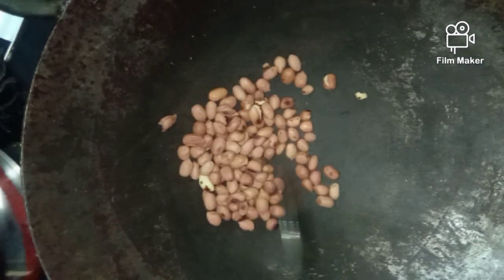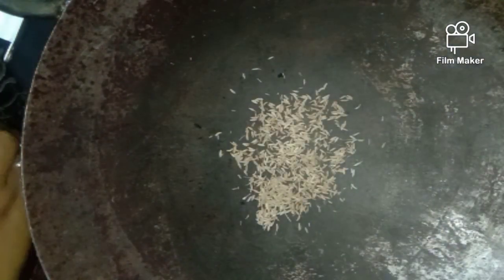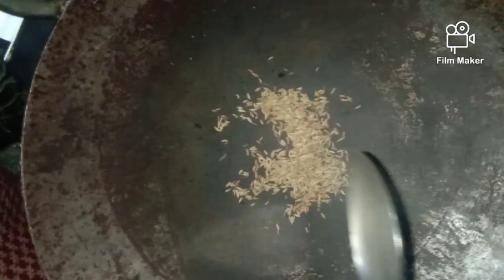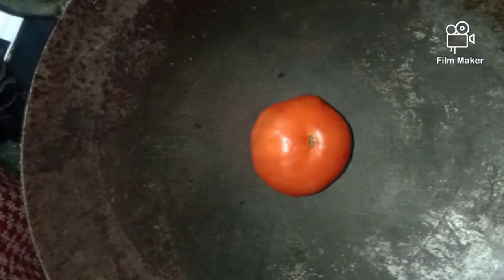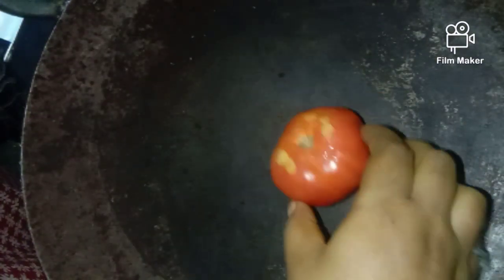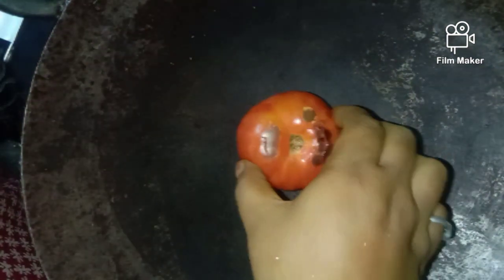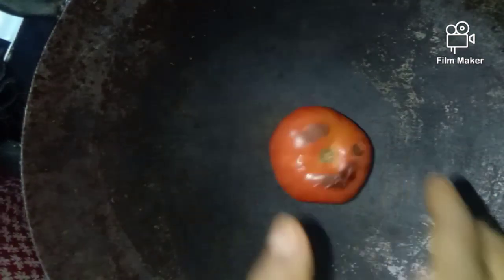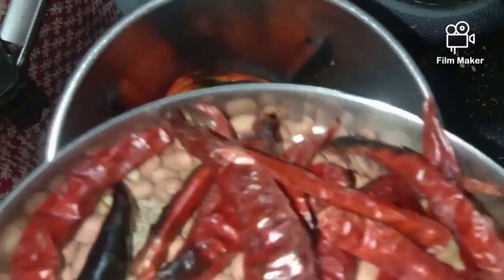tomato peanut chutney😋# YouTube@bhulaxxmievlogs509